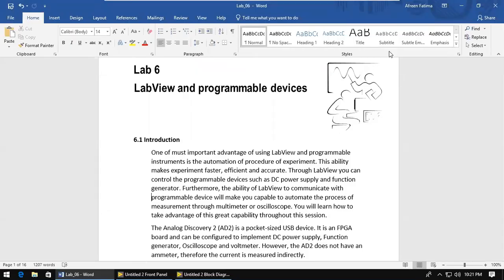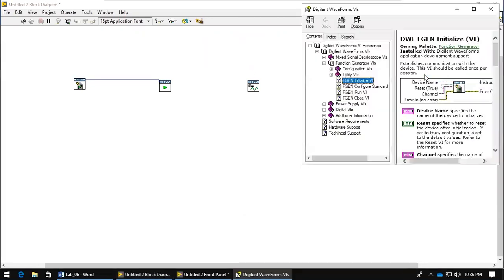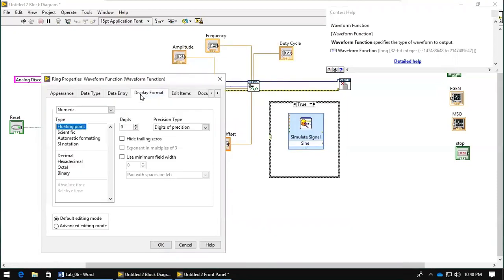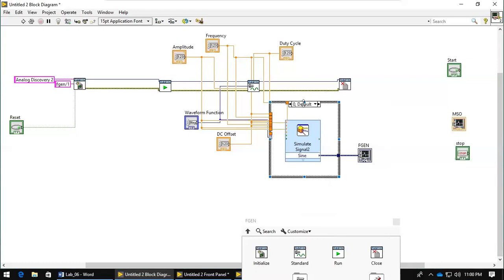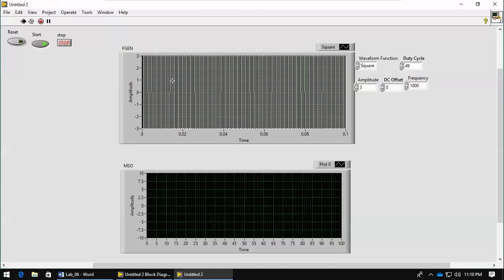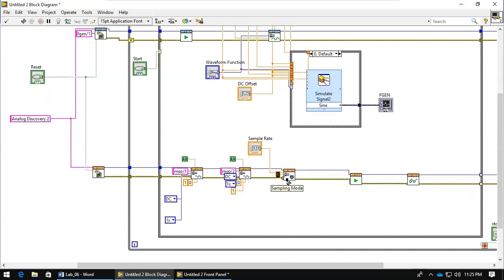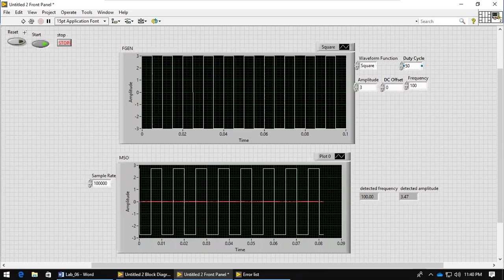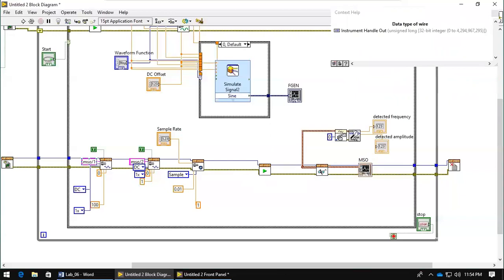Lab6 part 3: Function generator and oscilloscope with AD2 and LabVIEW